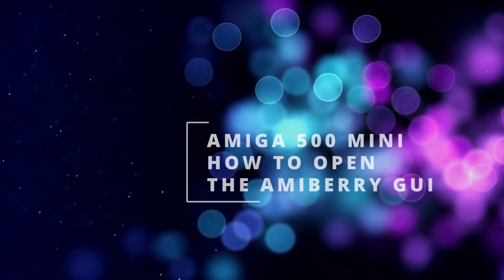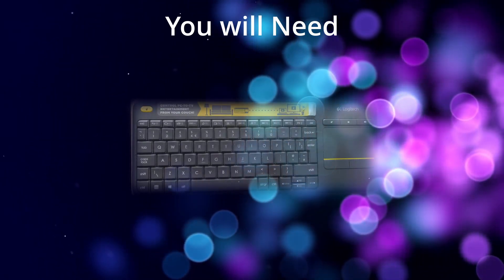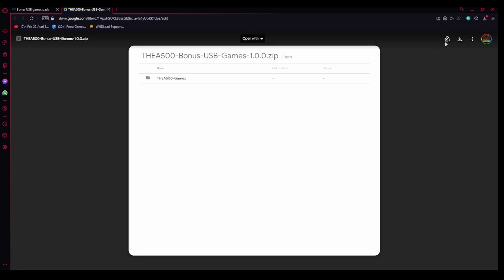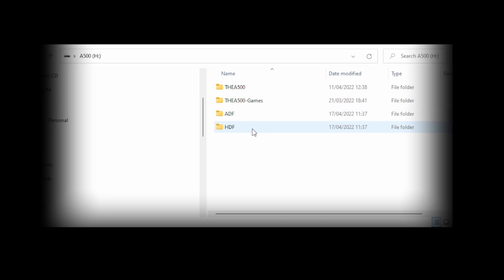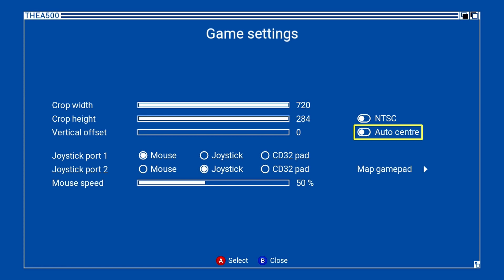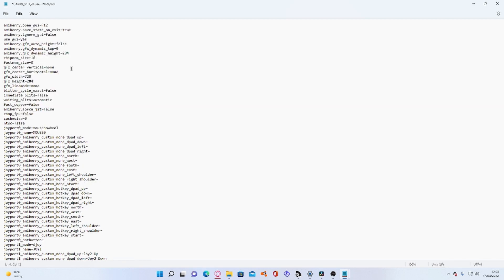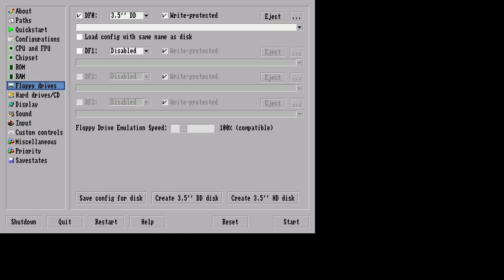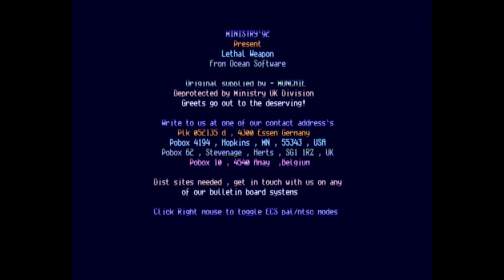My Amiga 500 mini unlock tutorial. ADF and HDF support!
Found with the help of others in the Amiga 500 mini FB group, a way of getting the AmiBerry GUI to launch on the Amiga 500 mini.
You need a keyboard to operate it, the mouse wont work

Add this to the top of the the Citadel.ol.uae file:- (open in notepad)
amiberry.open_gui=F12
amiberry.save_state_on_exit=true
amiberry.ignore_gui=false
use_gui=yes

Save and volia!
This is just a simple tutorial video